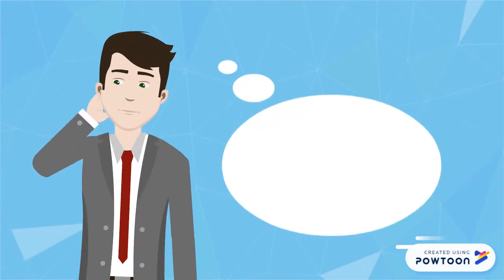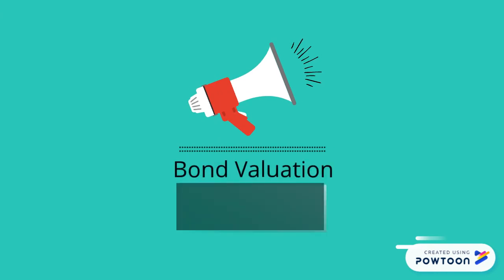Bond market 2